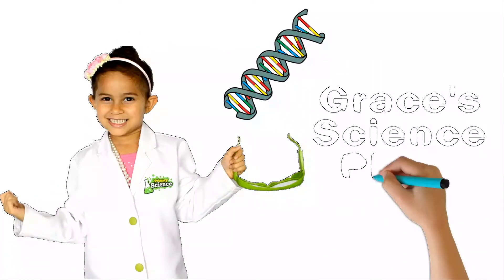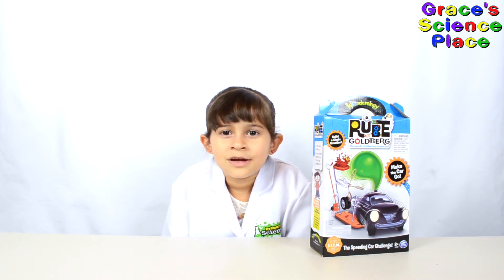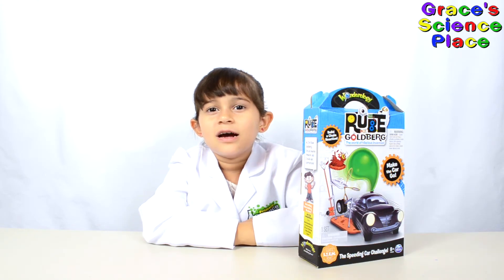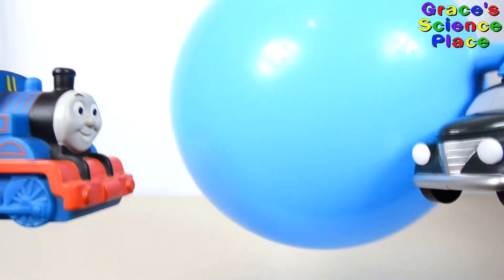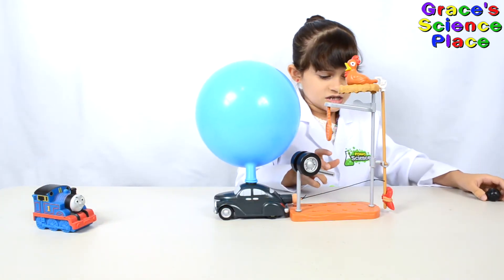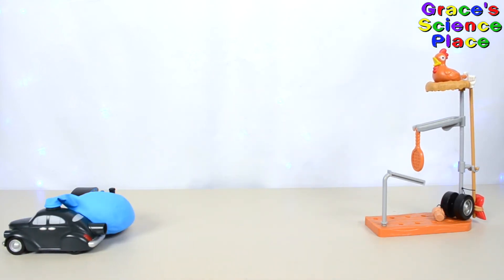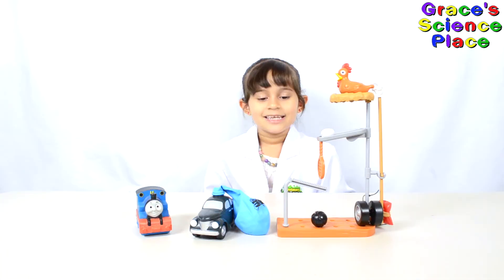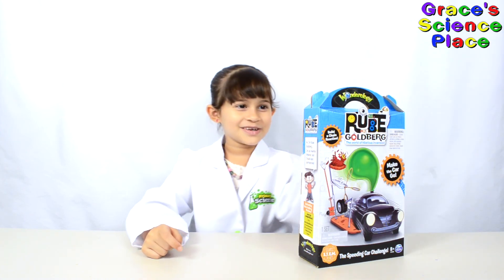Rube Goldberg chain reaction - Grace's science place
In this kid science video Grace demonstrates an awesome chain reaction with a Rube Goldberg set. Chain reactions are used to make plastics and also happen in our bodies.